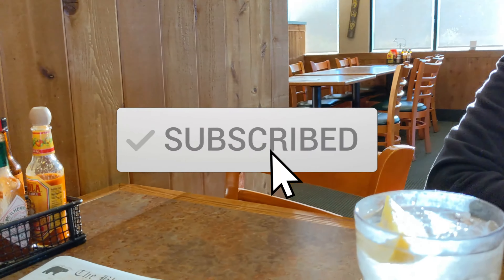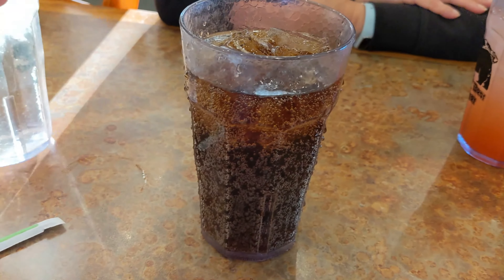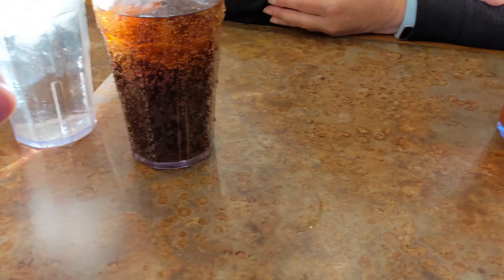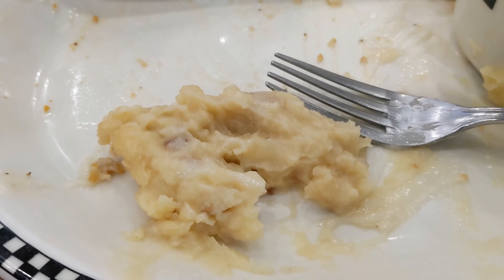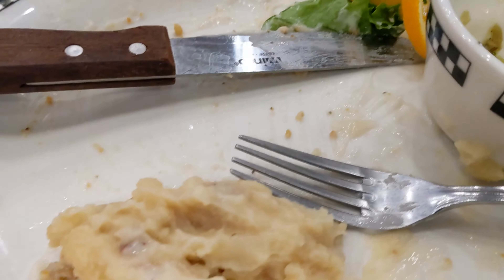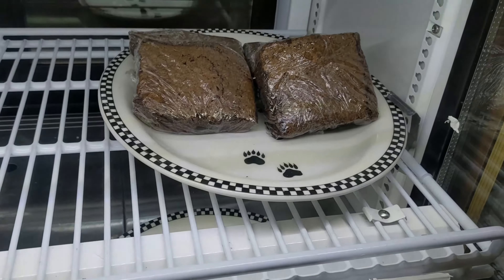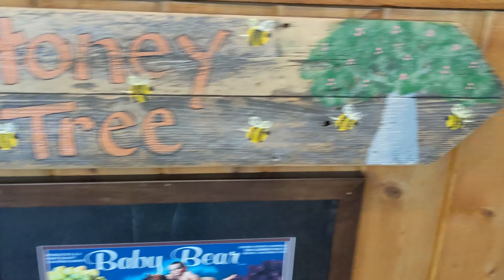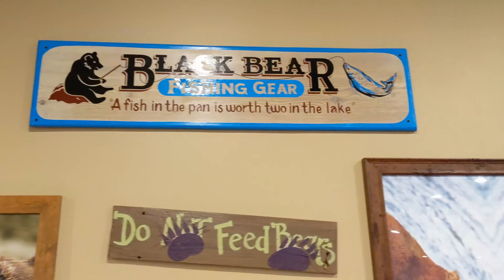BLACK BEAR DINER Cottonwood Arizona Review 🐻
Our favorite restaurant, the Black Bear Diner, located in Cottonwood, Arizona was our first introduction to this charming small chain of restaurants, that has an amazingly delicious menu that is so reasonable.  Pie to go anyone?
                    ★彡 𝐓𝐫𝐚𝐯𝐞𝐥 𝐀𝐛𝐨𝐮𝐭 彡★

▶ Our Favorite Travel Items
              📣 𝐀𝐰𝐚𝐲 "𝐁𝐢𝐠𝐠𝐞𝐫" 𝐂𝐚𝐫𝐫𝐲 𝐎𝐧 𝟒 𝐖𝐡𝐞𝐞𝐥 𝐑𝐨𝐥𝐥𝐢𝐧𝐠 𝐒𝐮𝐢𝐭𝐜𝐚𝐬𝐞
                    We bought 2 and LOVE them!

           📣 𝐂𝐡𝐞𝐜𝐤 𝐮𝐬 𝐨𝐮𝐭!

           📣 𝐌𝐲 𝐟𝐚𝐯𝐨𝐫𝐢𝐭𝐞 𝐯𝐢𝐝𝐞𝐨 𝐞𝐝𝐢𝐭𝐨𝐫!